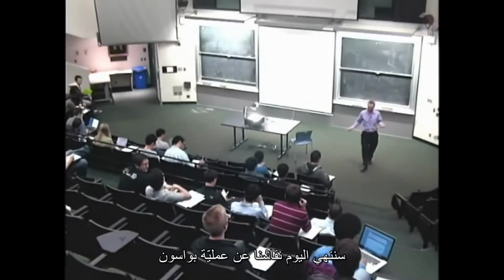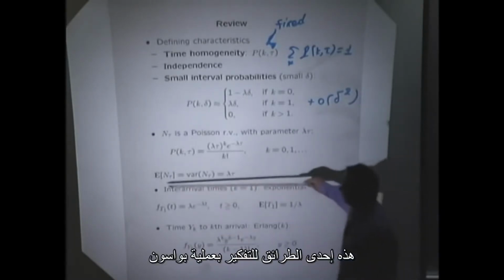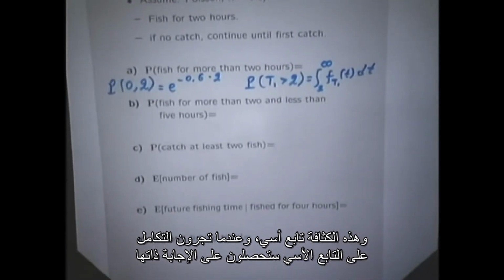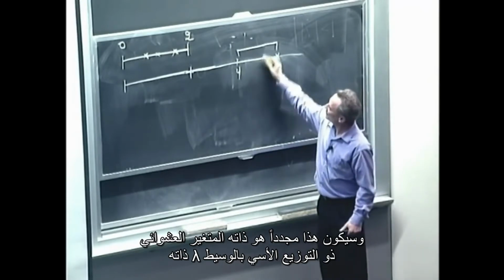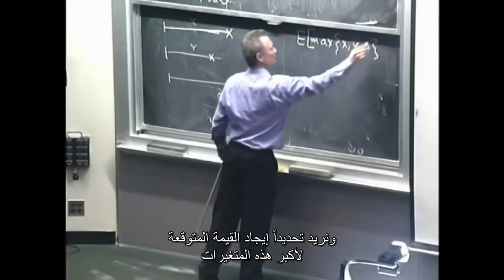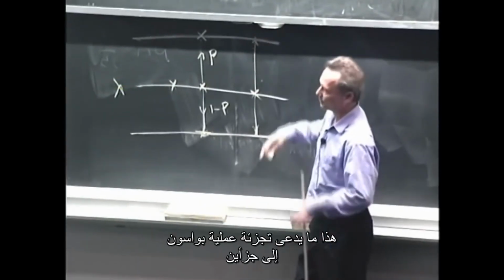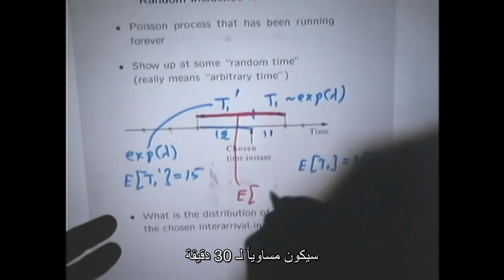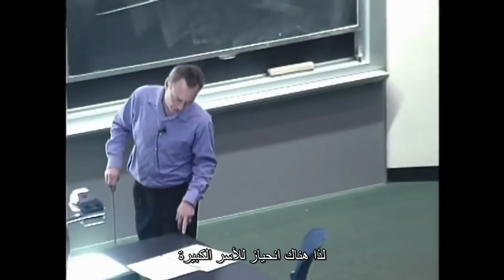المحاضرة الخامسة عشر - تحليل النظم الأحصائية - Poisson Process II